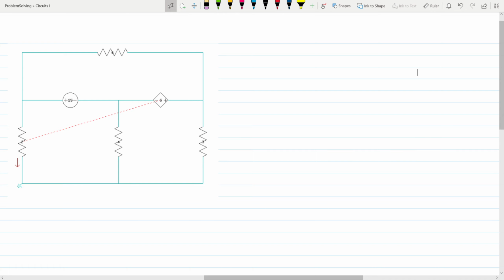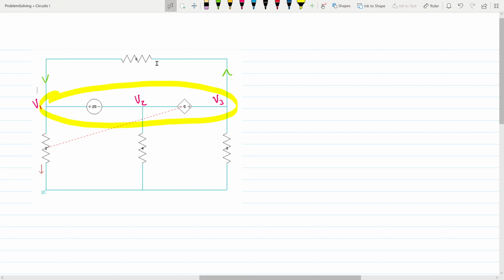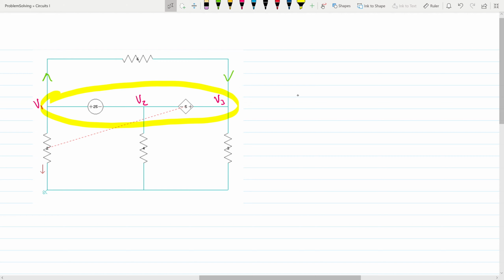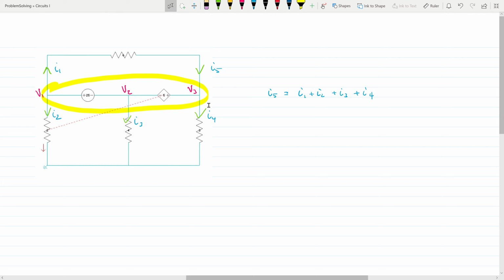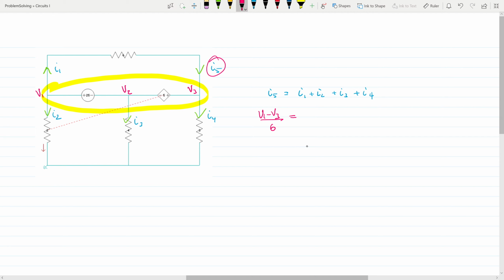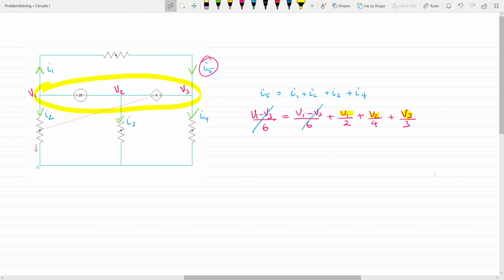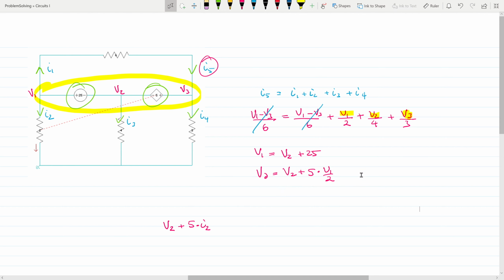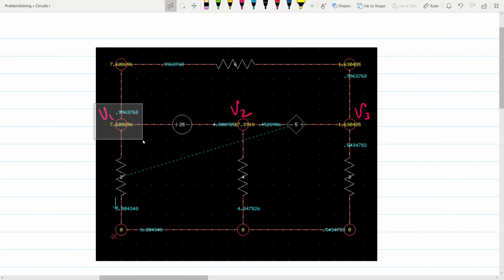Super Node Analysis Pt. 2/2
Solving a circuit analysis question containing super-nodes and using the formulations of super-nodes to quickly solve the circuit.